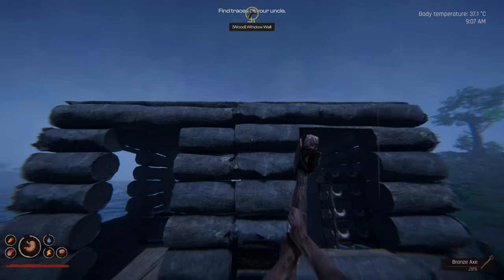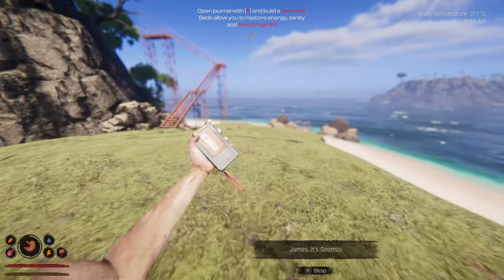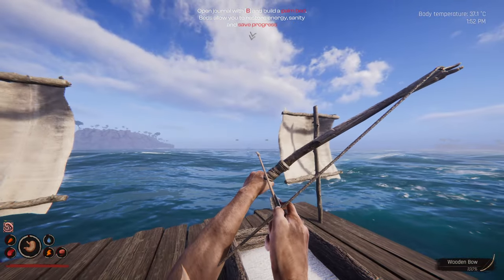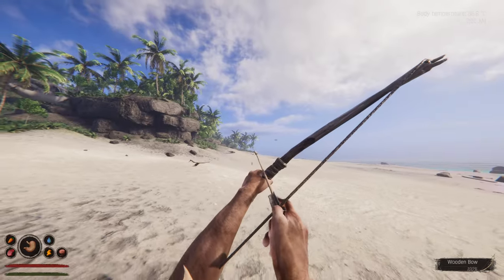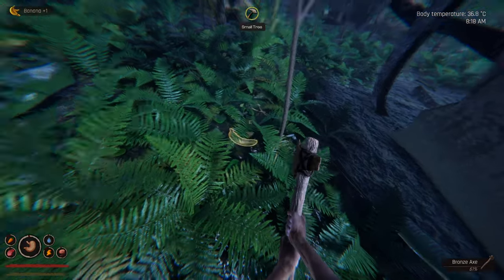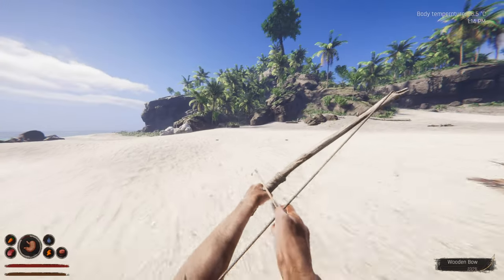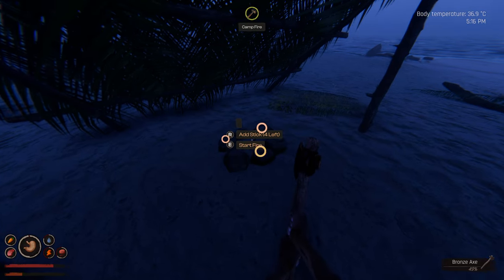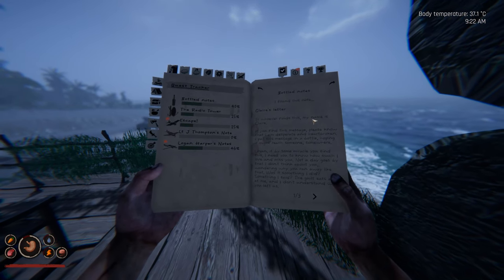We found something BIG | EP4 | Project Castaway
Welcome Everyone to Project Castaway,
Day we are just tying to find out feet but that is turning out to be a harder than it looks.

ABOUT PROJECT CASTAWAY:
Project Castaway is a survival crafting title set in the Pacific Ocean. Live the life of a stranded castaway, with only yourself - and the island's inhabitants - for company! Sail the ocean, hunt, explore unique islands and gather resources as you fight for survival.